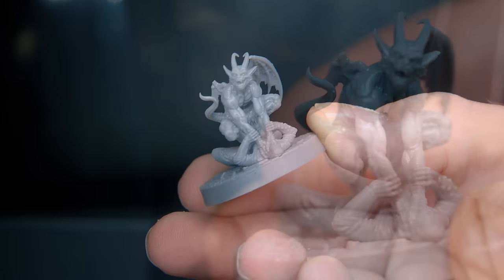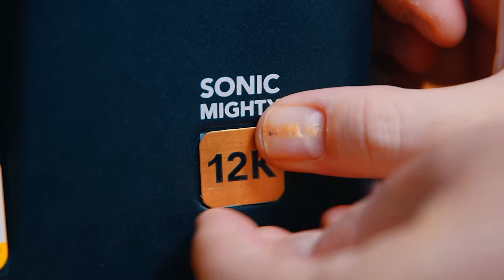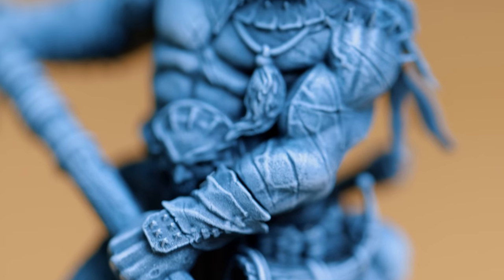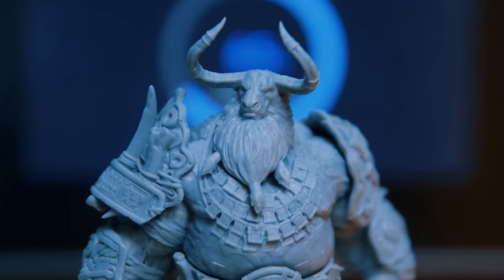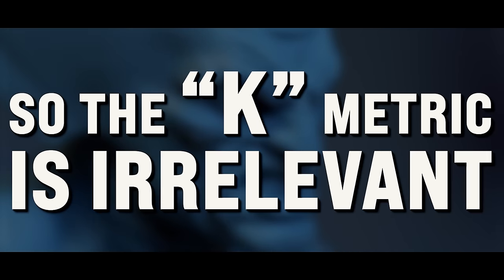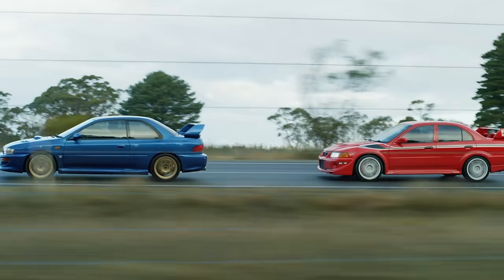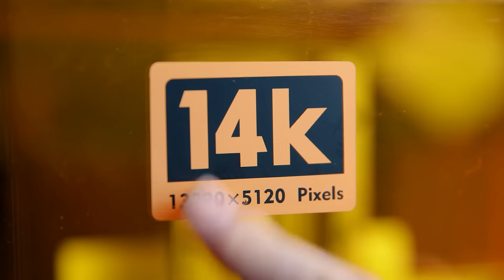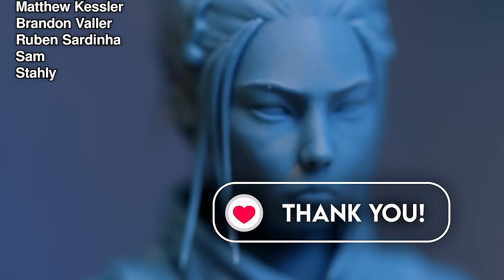For ABSOLUTE BEGINNERS Only - 12K 3D Printers Are Irrelevant - WTF is AVC?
This video is a bit more long-form than usual, If you are a regular viewer, maybe skip to about 00:07:00 - (though I hope you will watch it all anyway to help boost the video and allow it to reach and help more people) But many of you have seen me make this same point over and over in all of my printer review videos. And I've promised for a while that I'd stop repeating myself and make this separate video for the beginners. And now, in future videos I don't need to talk about 2k, 4k, 8k, 9k, 12k, 14k etc being misleading marketing terms anymore YAY! - I can just refer people here, which allows me to spend more time in reviews focusing on a printers features and the results it delivers.

TLDW, please stop comparing printers by their K metric, that measures the screen resolution, not the print quality - we nee something new, please can we call use AVC instead.

Cleaning Mat